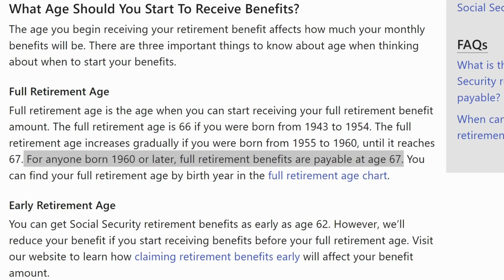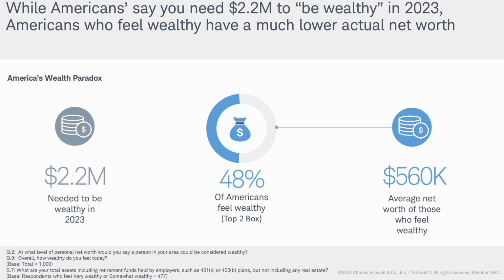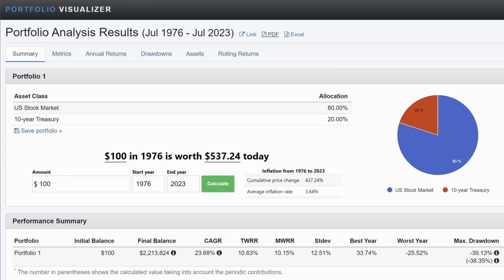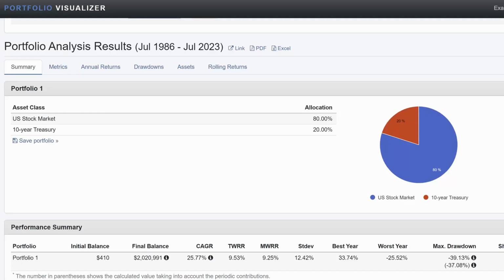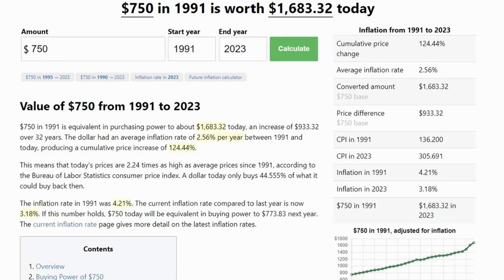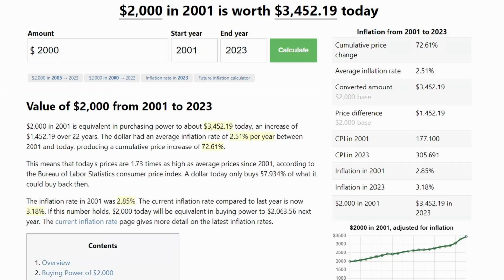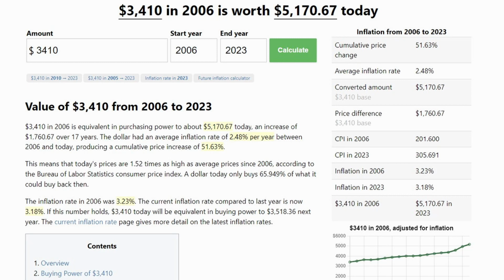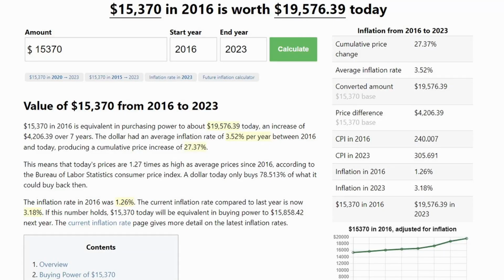Achieve a $2,000,000 Nest Egg Before Retirement At Any Age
The average American thinks that you need just over $2,000,000 in order to be and feel wealthy in the United States. Is this an accurate statement? It may or may not be. However, the point is...how can you actually get to a net worth of at least $2,000,000 by the time you retire so that you can live and feel wealthy in retirement? In this video, I am going to show you exactly how much you would have needed to invest to get to $2,000,000. depending on your current age. We are going to be using real data to come up with our answer. The real numbers are going to shock you!